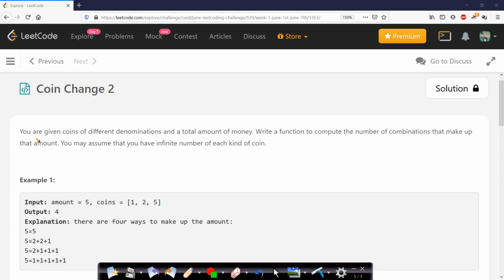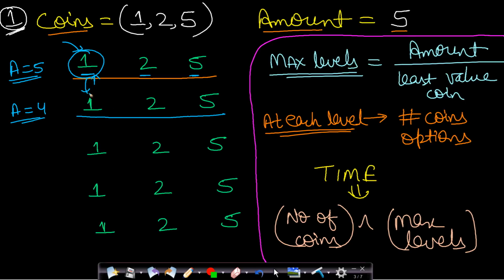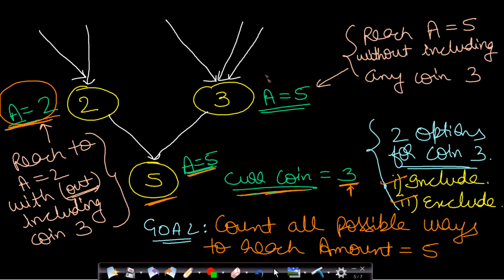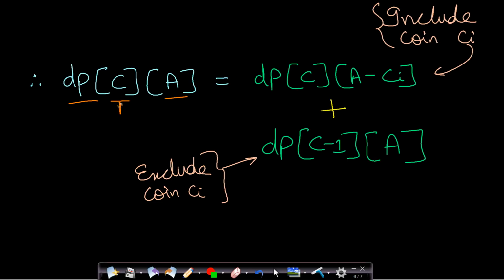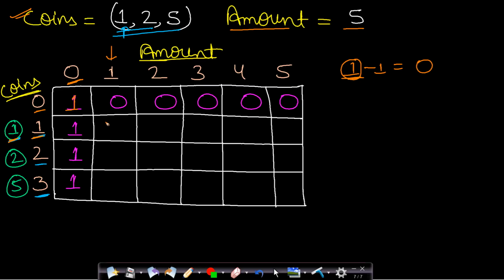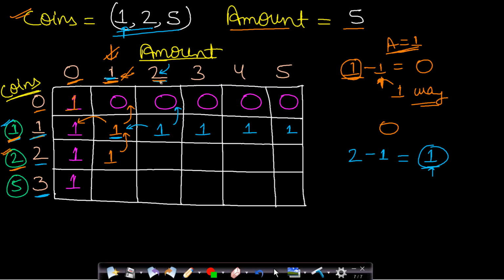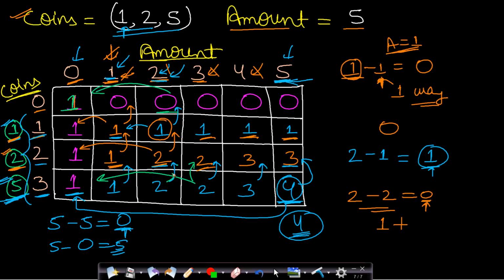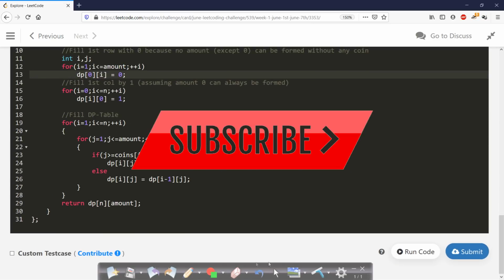Coin Change 2 | Dynamic programming | Leetcode #518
This video explains a very important dynamic programming interview problem which is to find the number of possible ways to form a given amount using the given coin denominations having infinite instances of each coin denomination.We can solve this problem using recursion but the time complexity will be exponential.I have shown how we can convert this problem to a dynamic programming problem using the properties of optimal substructure and repeating subproblems.I have shown the solution for dynamic programming using proper examples.At the end of the video,i have
shown the code walkthrough and have also shown how to optimize the dynamic programming using just one dimensional array maintaining just a single row.CODE LINK is present below as usual.